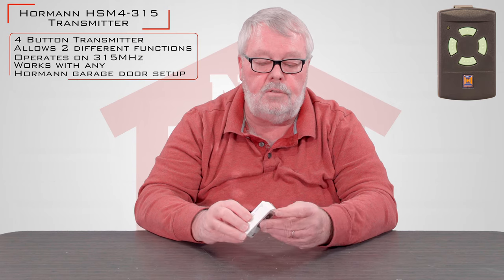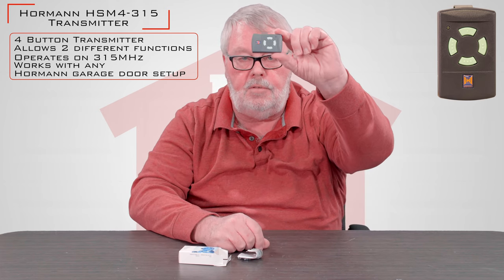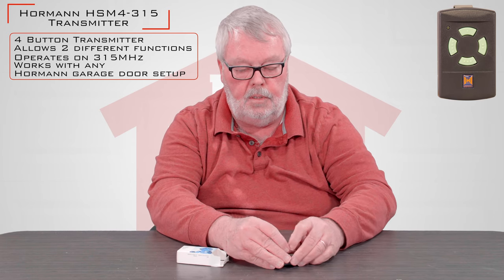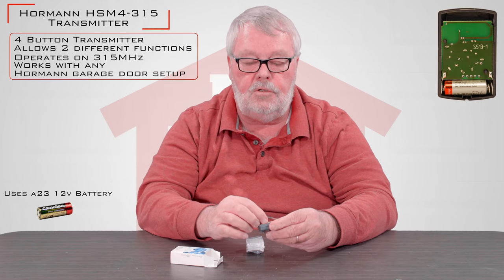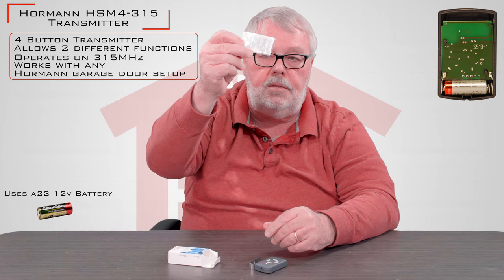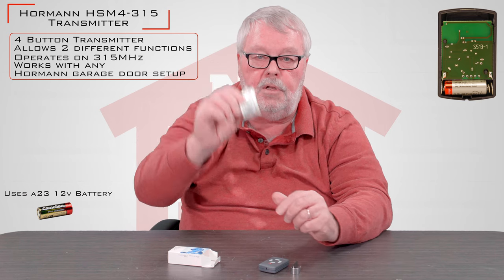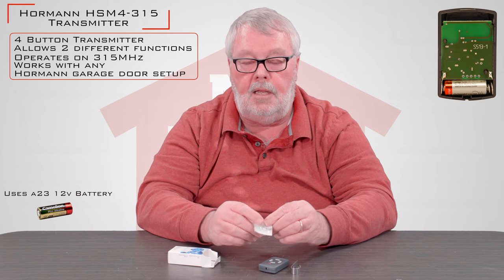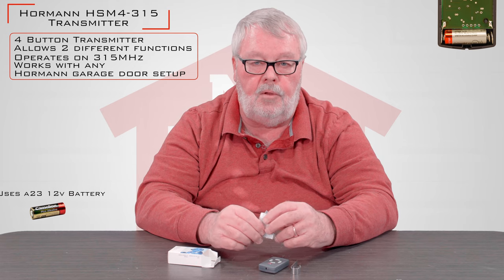Hormann HSM4 315 Transmitter Remote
Control up to four separate garage doors with the touch of a button with the Hormann HSM4-315 Garage Door Opener Mini Transmitter Remote Control from North Shore Commercial Door. This handy Hormann garage door opener features a slim grey case with four rubber buttons arranged in a circular shape, making it easy to discern one door from the other. It also contains an internal battery cover for easy changing and a sun visor clip that enables users to clip the remote inside of any vehicle. While the buttons control up to four garage doors at a time, there is also an integrated radio receiver that enables you to control two different functions as well. Open, close and stop the garage door, or switch to the second channel to control the garage's opener light. This garage door opener works with any Hormann garage door setup.
Contains one 12-volt A23 battery
Operates on a frequency of 315 MHz
LED light on exterior
Compatible with most vehicle operating systems

NorthShoreCommercialDoor.com Production